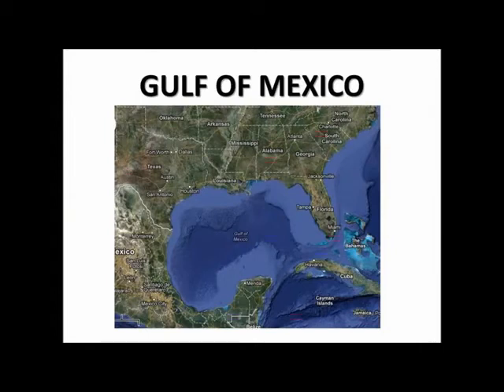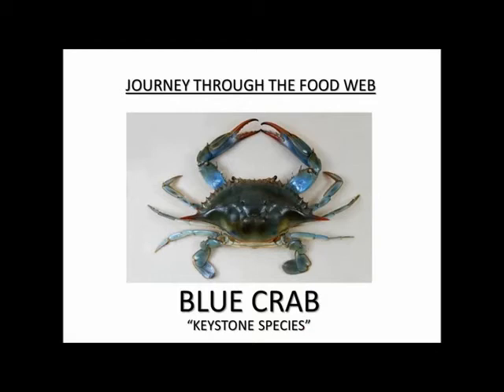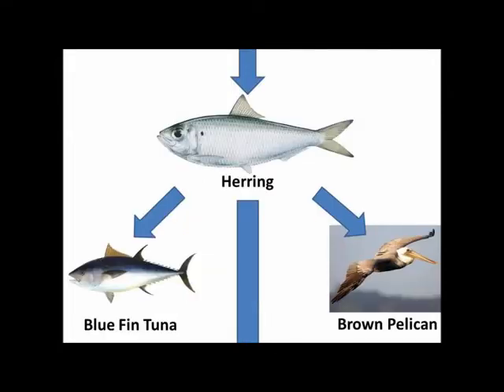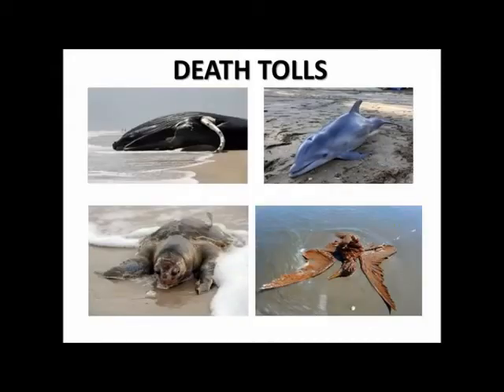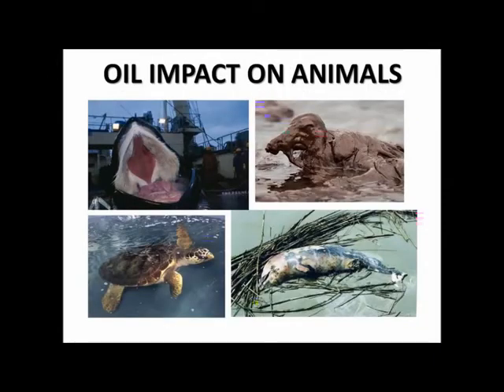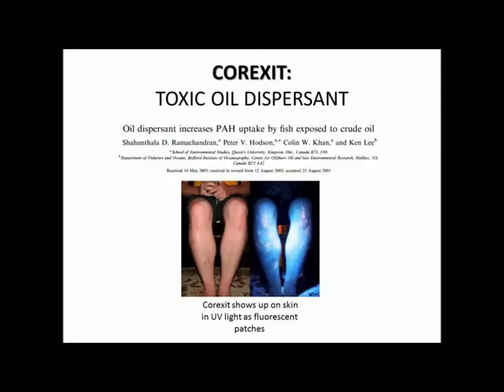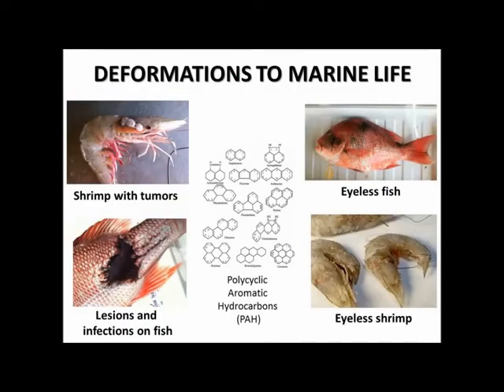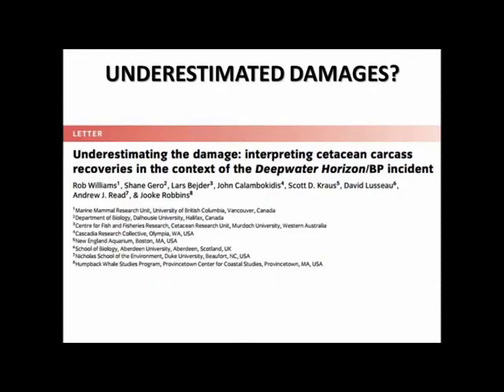Ignite Talk How the Gulf of Mexico Oil Spill affected Marine Animals 059 end